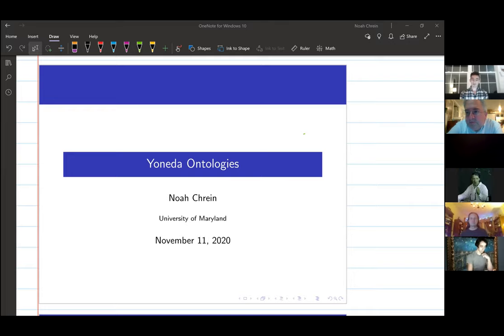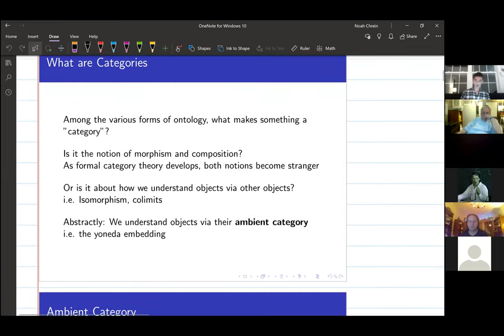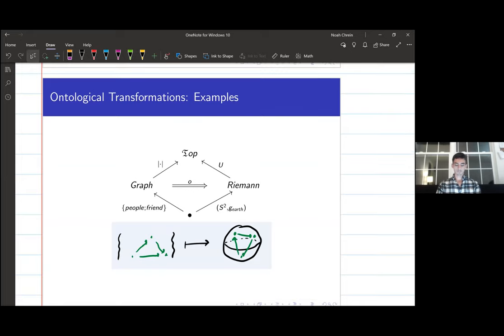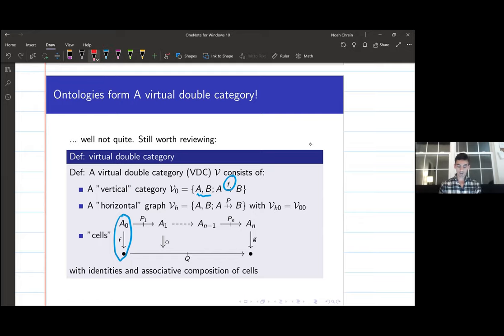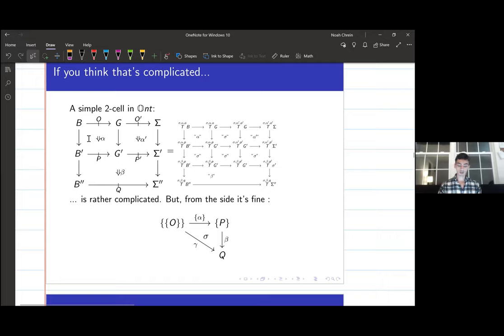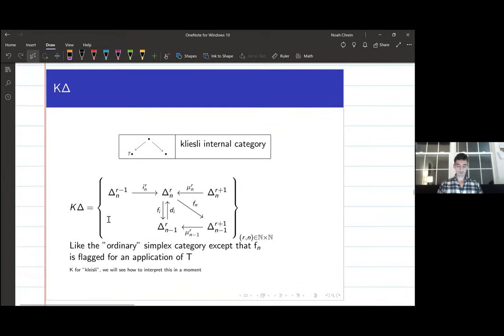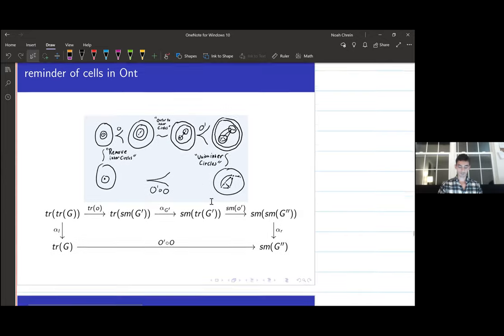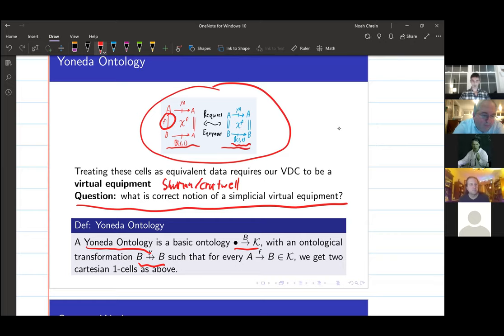Noah Chrein --- Yoneda Ontologies.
Talk given on November 4, 2020 on Zoom.

Abstract: We will discuss a 2-categorical model of ontology, and how to view certain higher categories as ontologies in this language. We can translate the various Yoneda lemmas associated to higher categories into the language of ontology, and in turn, discuss what it means for a generic ontology to have a yoneda lemma. These will be the "Yoneda Ontologies".